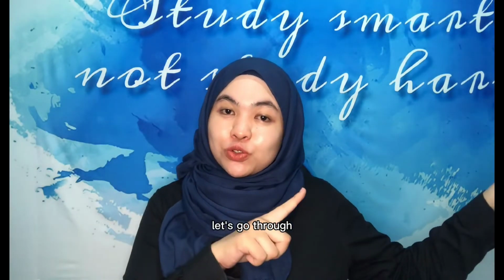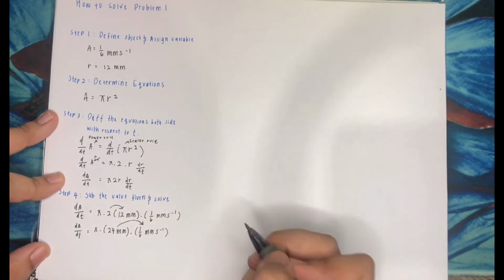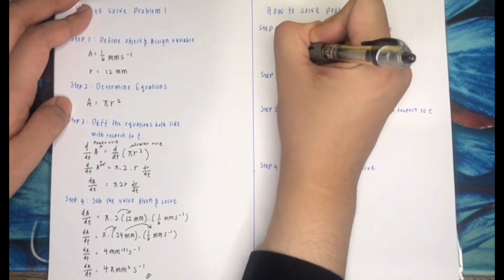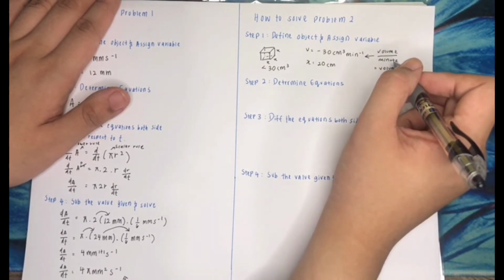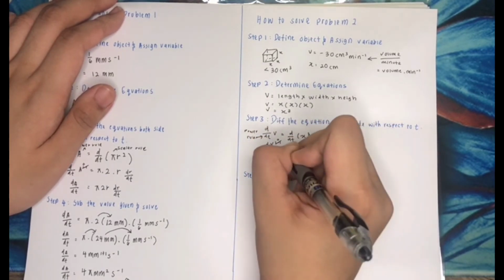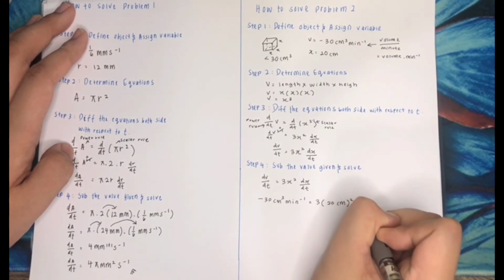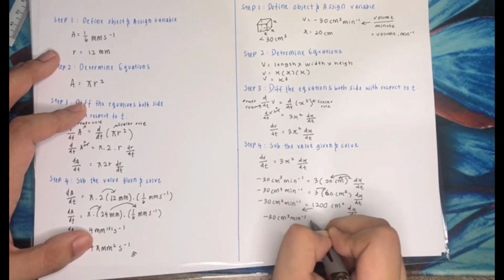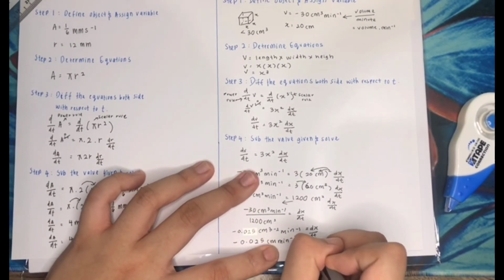Group 5- Technical Mathematics 2, UNIKL MITEC July 2021